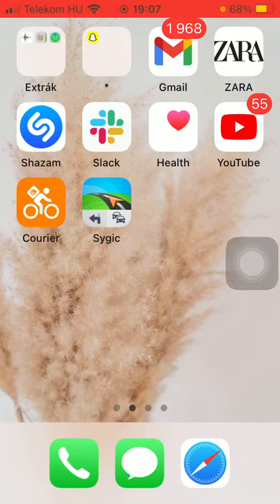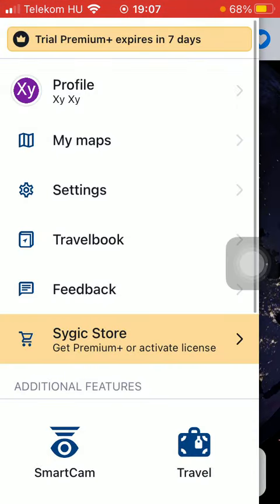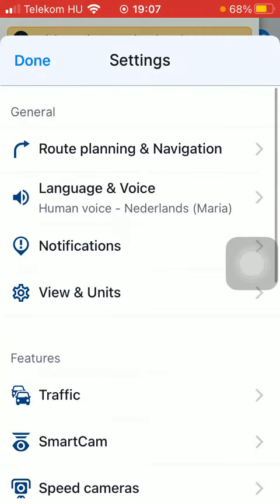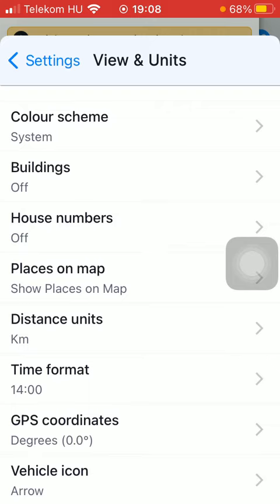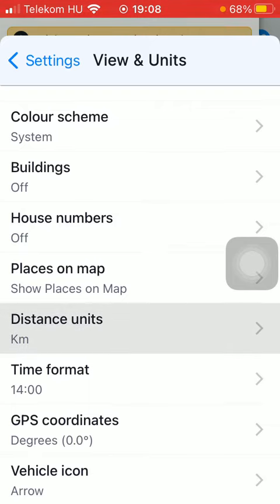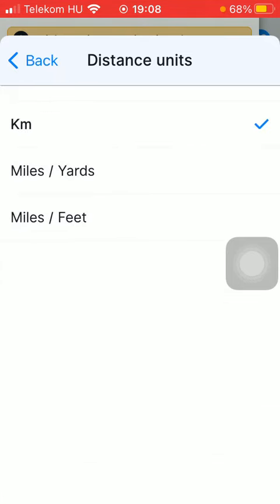How to set the distance unit on Sygic GPS?